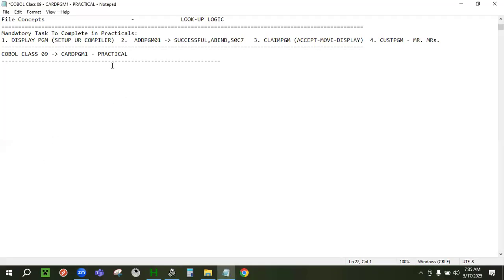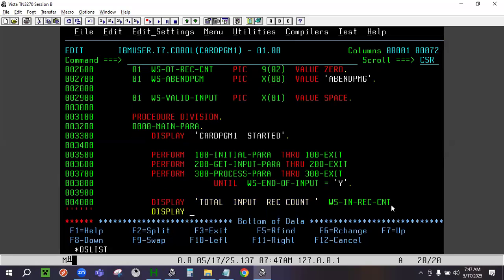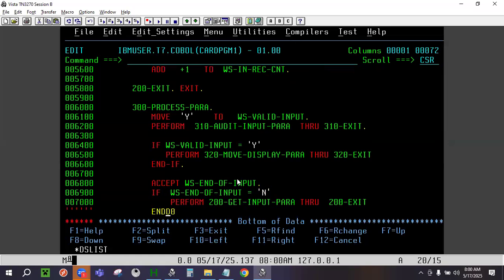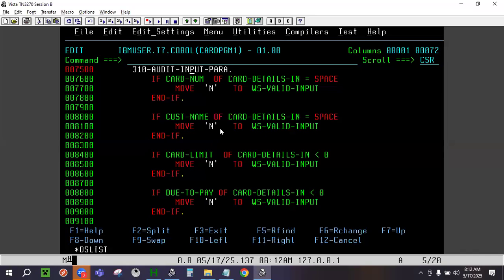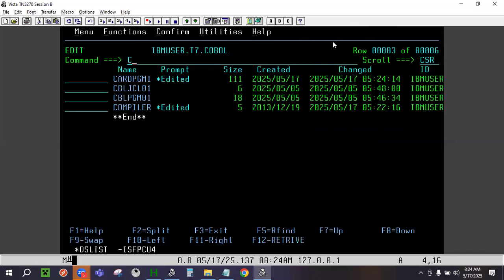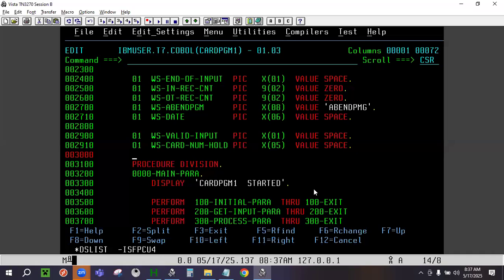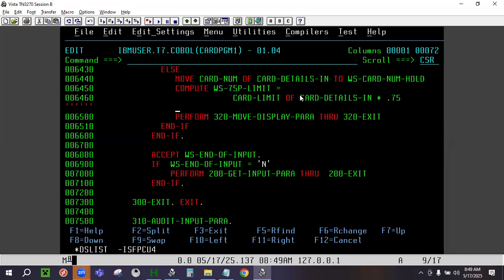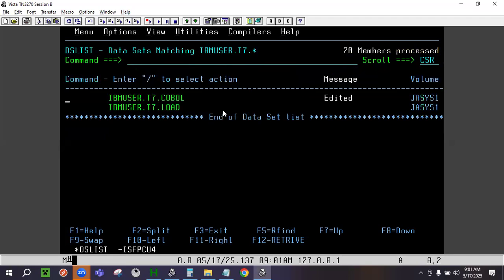14 COBOL CLASS 09 CARDPGM1 Practical